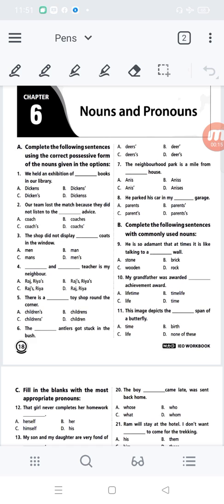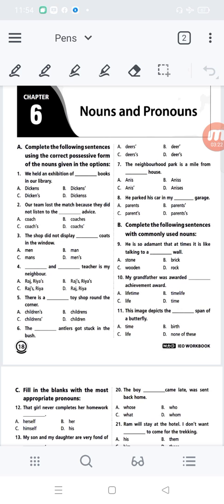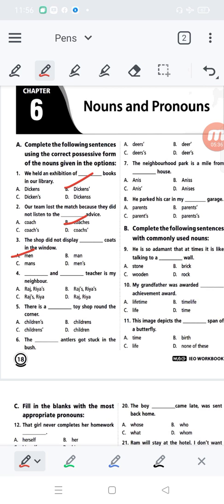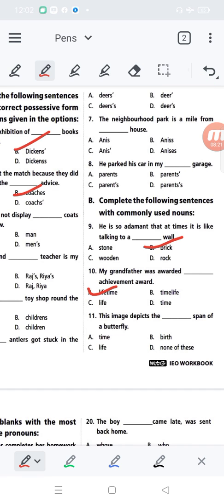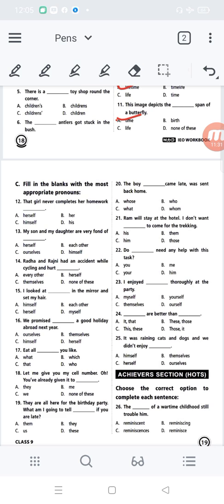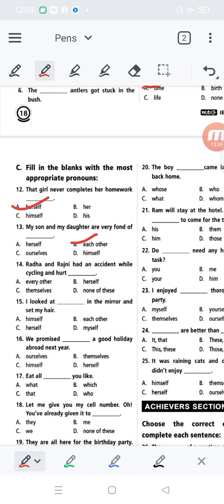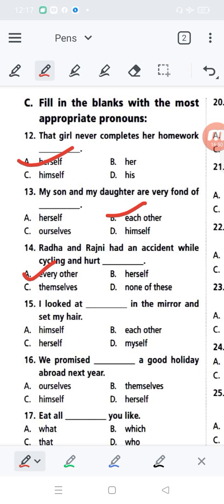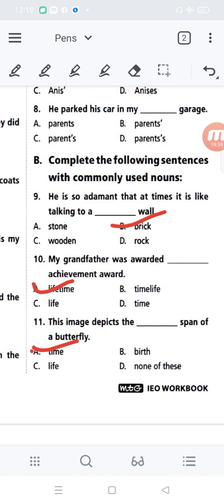CH: 6 NOUNS & PRONOUNS